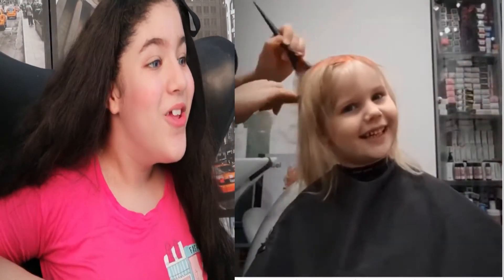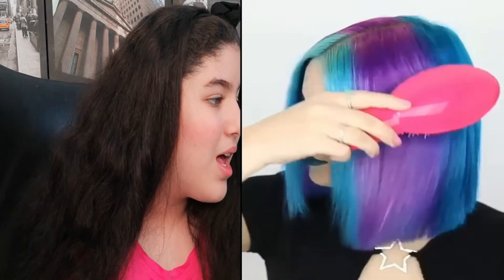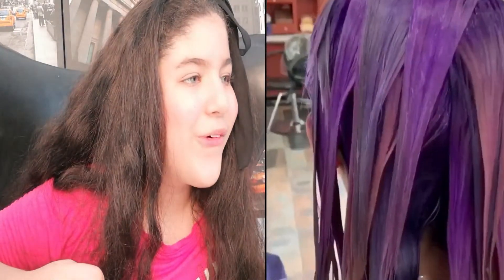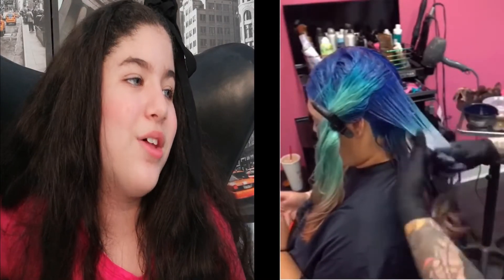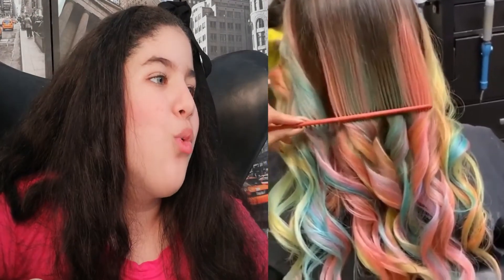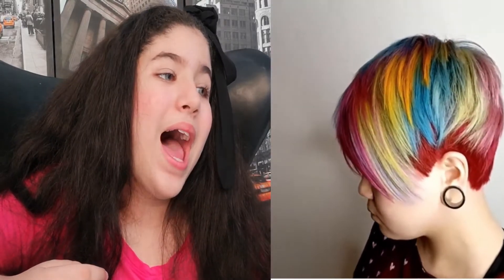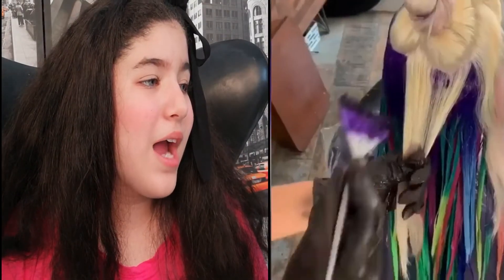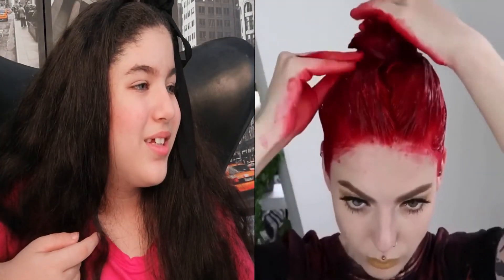CRAZY COLORFUL HAIR IDEAS \ amazing compilation of hair transformations to colorful styles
CRAZY COLORFUL HAIR IDEAS THAT ARE SO C
colourful hairstyles
amazing compilation of hair transformations to colorful styles
Welcome to JOOCHY channel, this is the most epic REACTION channel on Youtube and this is where JOOCHY  join forces to challenge each other in countless fun videos .. REACTION ,Challenges, gaming, shopping ,playing,and more !! we  love to make exciting, family-friendly vlogs ... We love being creative, imaginative, and enjoying fun life !!
اهلا بكم  في قناة JOOCHY ,هذه القناه هي المكان الذي فيه JOOCHY تقوم برياكشن علي فديوهات ويقومون بالتحدي بعضهم لبعض و يلعبون ويمرحون ويتسوقون ويدهبون الي اماكن جديده ويقومون بتجارب علمية وترفيهية واختراعات وتجارب طبخ واشياء كثيرة مرحة وممتعة